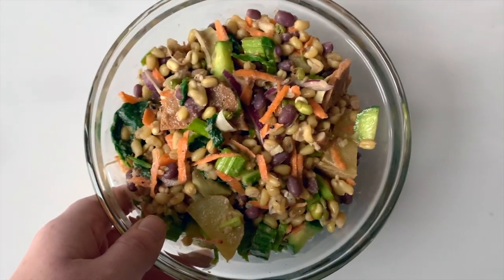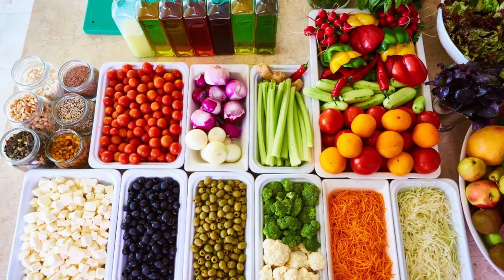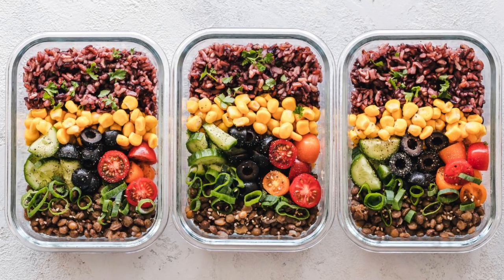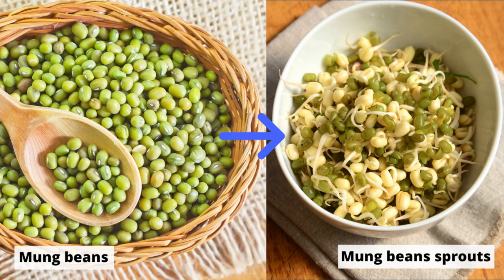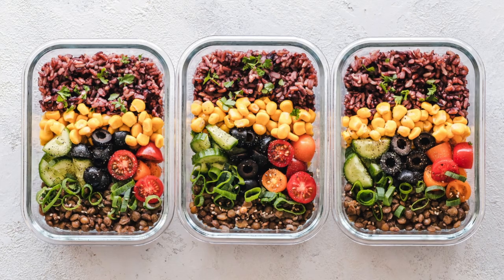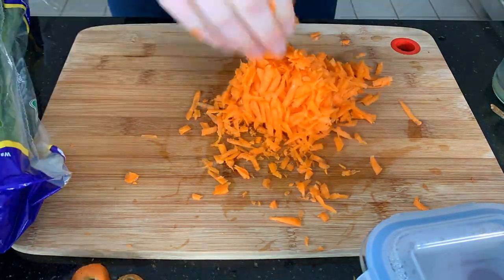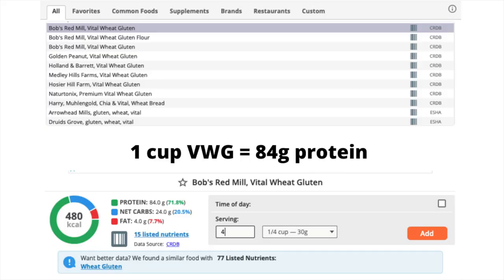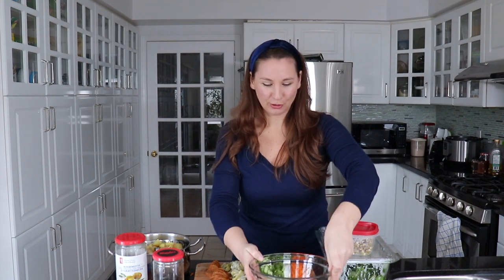The 1 Meal I Eat (At LEAST Once) Every Week! Making a Nutritious Meal with Nothing in the Fridge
Whole Food Plant Based Power Bowls! Today I'm showing you my favorite meal that I eat multiple times a week because it's EASY, HEALTHY, DELICIOUS and can be made in so many different ways! The key to a good power bowl is all about the dressing, and today I will share my current favorite oil-free dressing as well! WFPB, oil-free, and 30+ grams of protein in this one bowl. Hope you guys enjoy!

🌱 More Daily inspo on IG! @lets.eat.plants

✨ Some of the items featured in this video!
Organic Kamut!
Adzuki beans!
Mung beans (for sprouting)
Vital Wheat Gluten (for making seitan)

🌱 18 Oil-Free Dressing Ideas!

✨ Seitan Pepperoni Recipe (this is the picture that I used in this video, although not the recipe I usually use to make pepperoni)